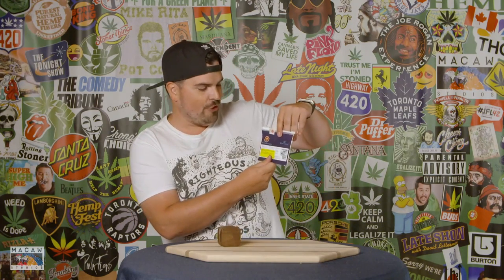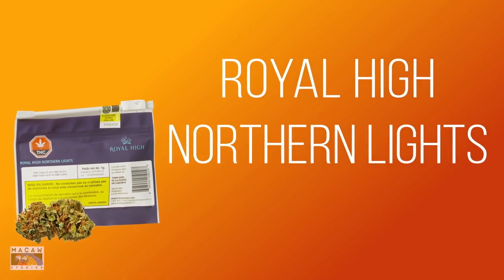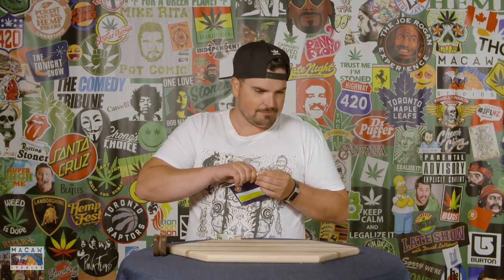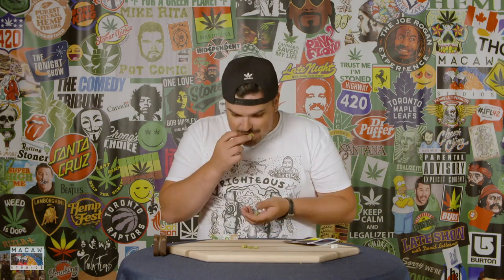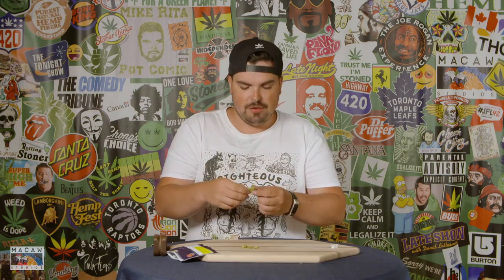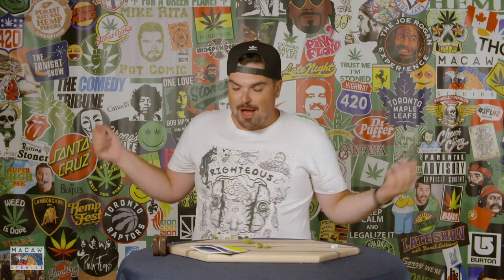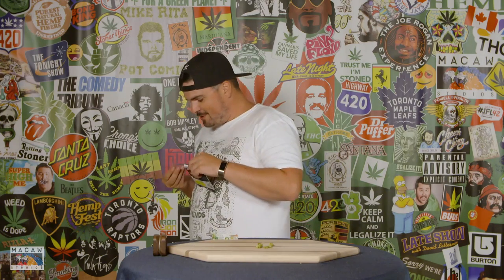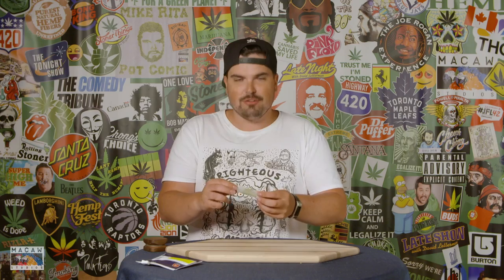NORTHERN LIGHTS by Royal High - LEGAL WEED REVIEWS with Mike Rita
Produced by Macaw Studios Inc.

License ID: DL-y4b5-cyvfkf5cam